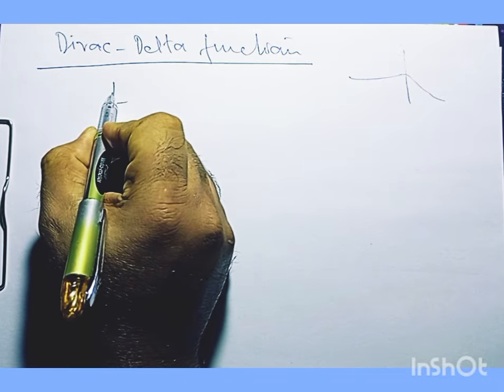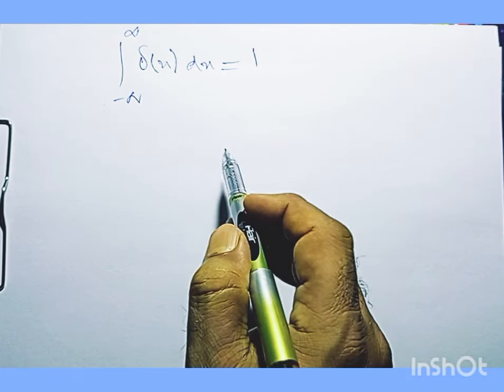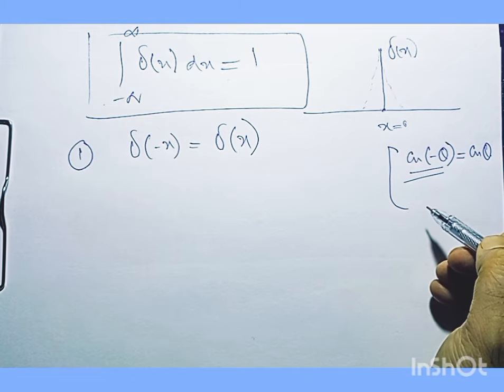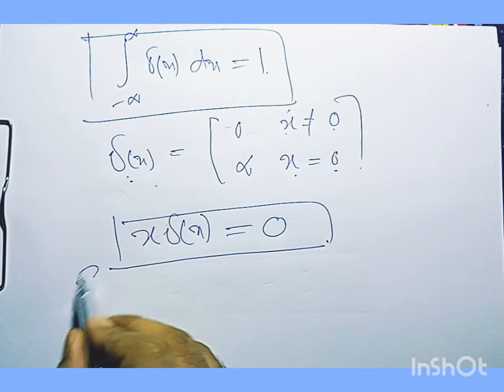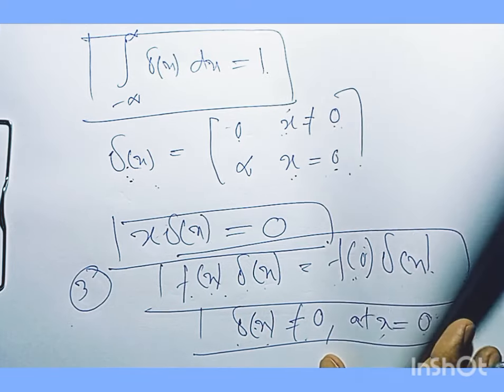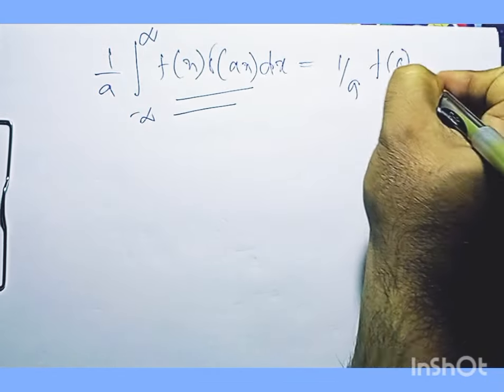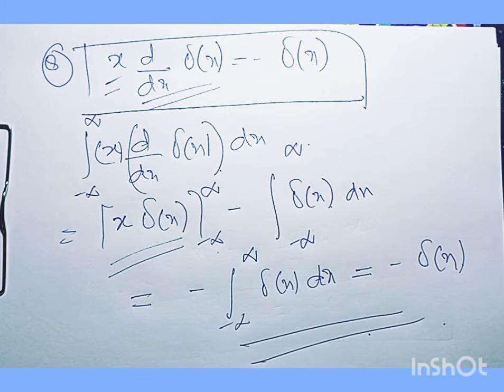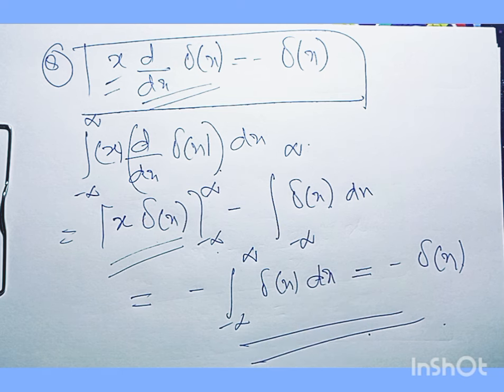Dirac Delta Function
what is  Dirac Delta function

Concept: The Dirac Delta function is a theoretical concept in physics and engineering that represents a single point of infinite density or intensity.

Physical Interpretation_: Imagine a point source that radiates energy or particles, like a point light source or a particle emitter. The Dirac Delta function represents the intensity or density of that point source.

Properties_:
    - It's a "function" that is zero everywhere except at one point, where it's infinite.
    - It's used to model idealized point sources, like a perfect point charge or a perfect point mass.
    - It's a useful tool for simplifying complex problems and analyzing physical systems.

Applications_: The Dirac Delta function is used in various fields, including:
    - Quantum mechanics (e.g., potential energy, probability density)
    - Electromagnetism (e.g., point charges, electric fields)
    - Signal processing (e.g., impulse response, filtering)
    - Fluid dynamics (e.g., point sources, flow rates)

 Think of the Dirac Delta function like a "needle" that pokes a hole in a graph, representing a concentrated point of intensity or density.